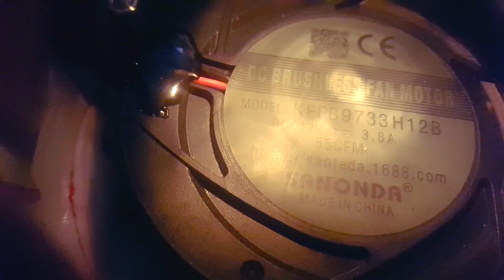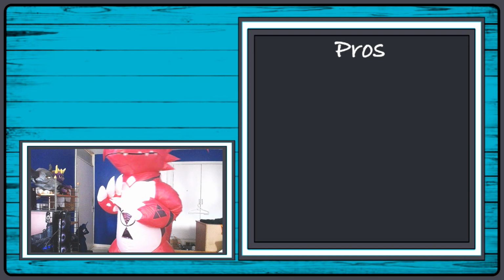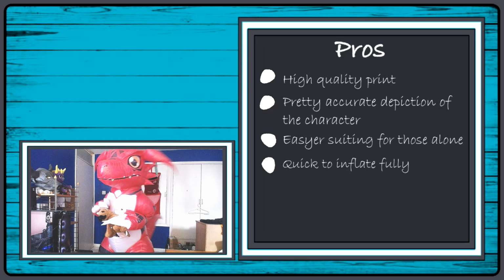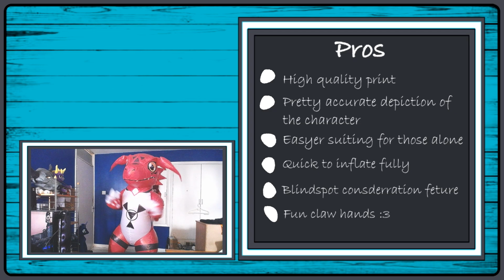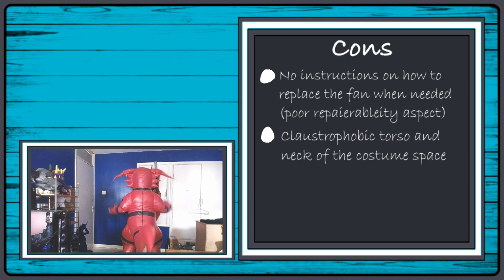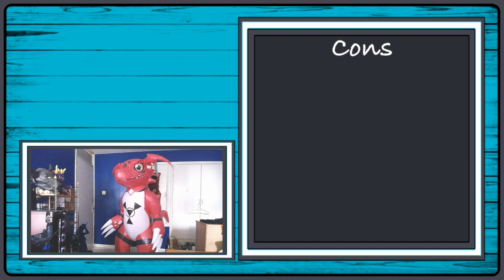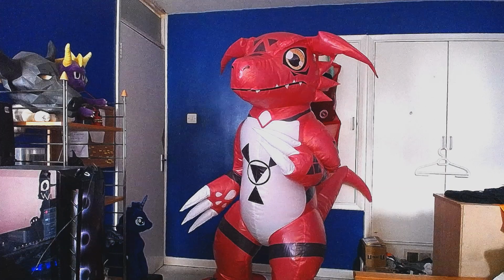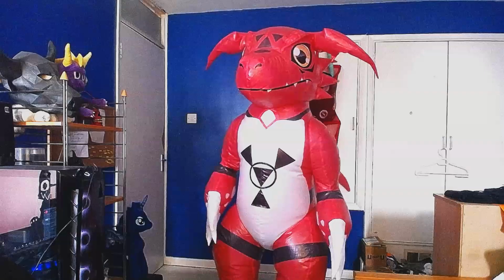Costume Review : Yiyangxing Inflatable Guilmon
Come see this adorable inflatable guilmon suit have a bit of fun and let me show you why you might wanna buy this feller.

Sorry this was 3 months late, spite buying it on day one in December, it came with a small problem and had to wait some more for the replacement and then needed to make time to do the recording. What is a shame as if it came with no small problems i would of recorded and showed this off much sooner.

Don't worry tho, this isn't the last you'll see of this Digimon around on the channel as they have plans to perhaps go for a walk in the park one day. :3 So yep may wanna sub to not miss more of this suit in the future.

0:00 Intro
0:34 Wearing The Inflatable Guilmon Suit
3:38 Deep Dive Section / Inside The Suit (sorry flickering issue in the deep dive)
11:50 Review pro and cons and overall score
16:13 More Wearing Guilmon Suit
18:51 Outro

🎵 FC Music YT Channel ➖  @FluffyChopsMusic
📡 FC Vlog and Random Stuff YT Channel ➖  @OOFluffyStuffOO

Streambeats - Breaker album tracks used.
Neurotronic
Next Stop, Mars
Stratus
Take My Pulse
Sleeper PC

Streambeasts - Sunset album tracks used
Later Wave